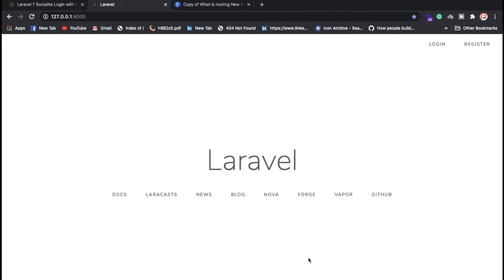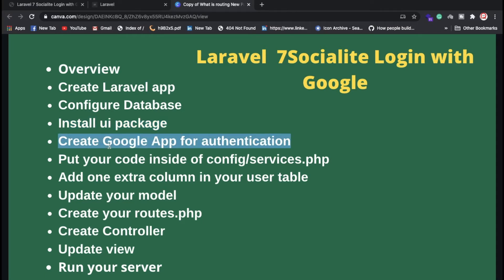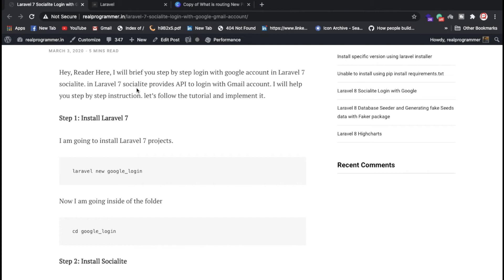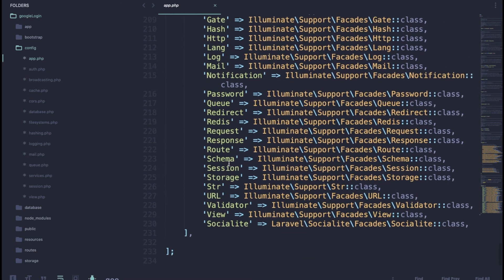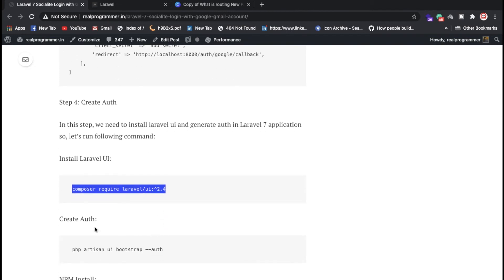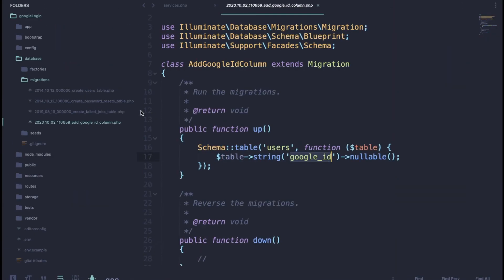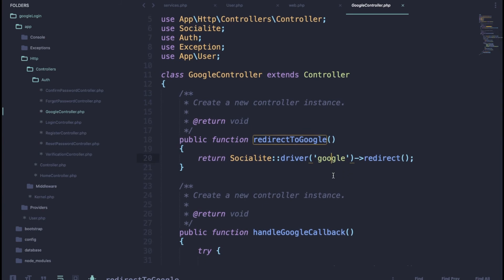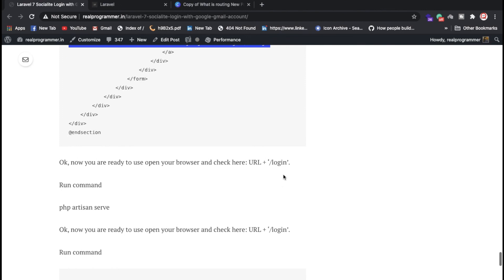Laravel 7 Login with Google Account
In this video, we will learn about Laravel 7 log in with Google Account